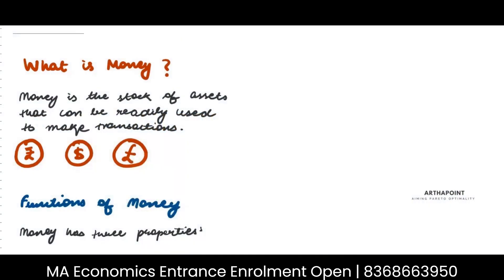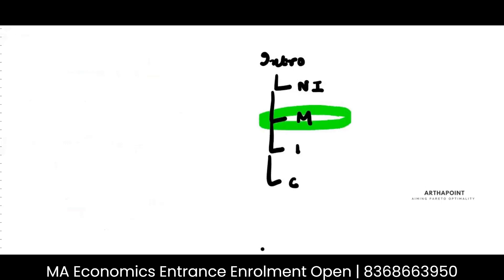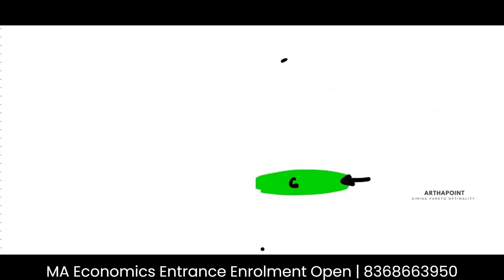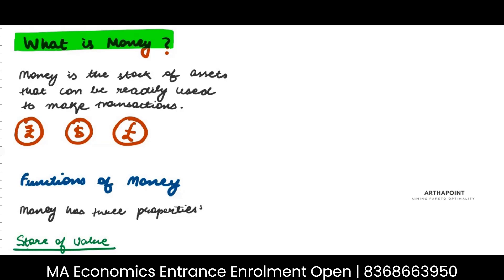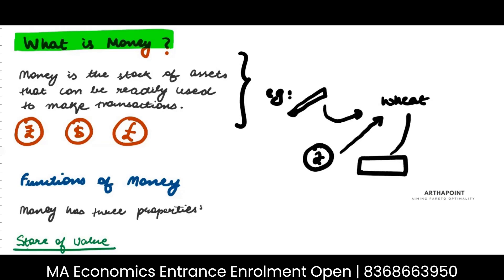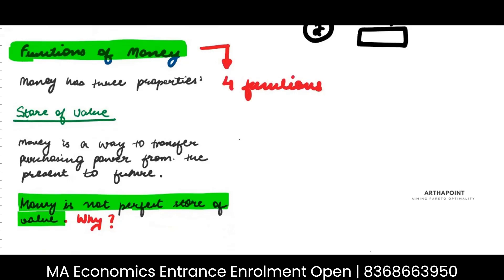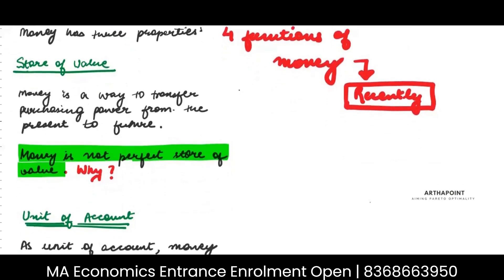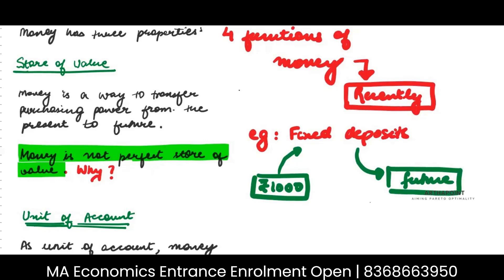Introductory Macroeconomics | BA Economics | GE | Delhi University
In this video, we will discuss about the topic Money from Introductory Macroeconomics Semester 2 of Delhi University.

CUET PG
MME 2
MME II
Basic Econometrics
Case & Fair
Principles of Economics
Varian Workbook
International Economics
JNU SIS
Introductory Macroeconomics
Economic Honors
SAU
South Asian University
IGIDR
DSE 2023
MSE 2023
ISI 2023